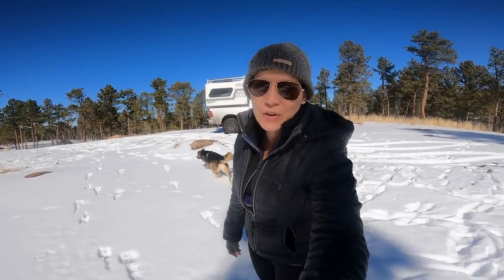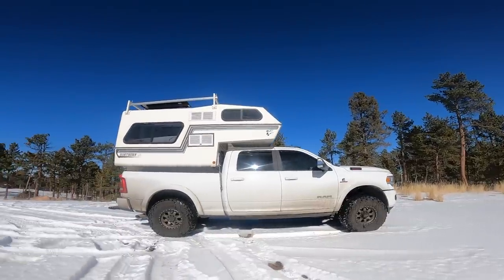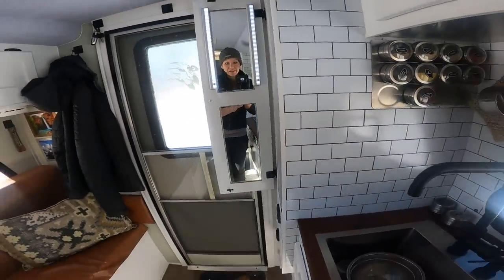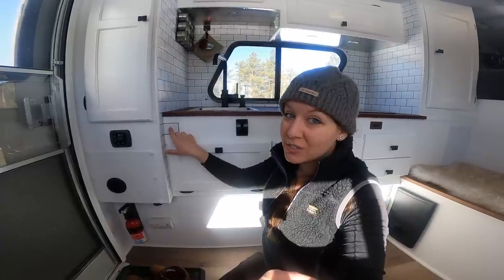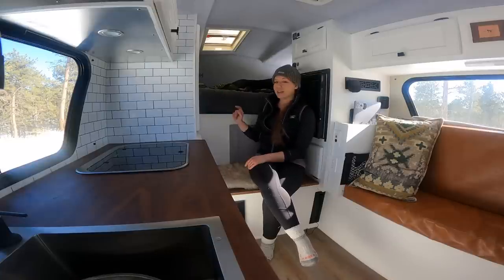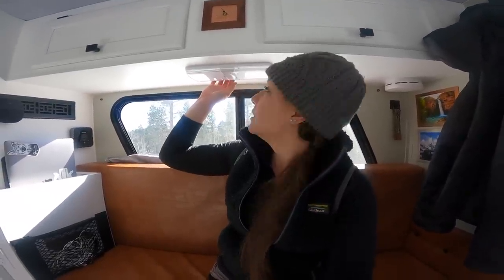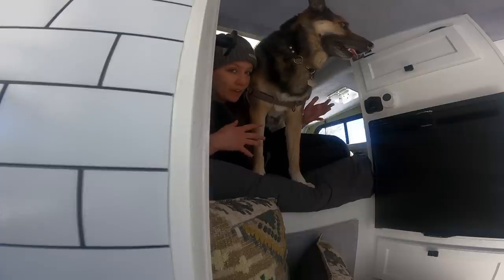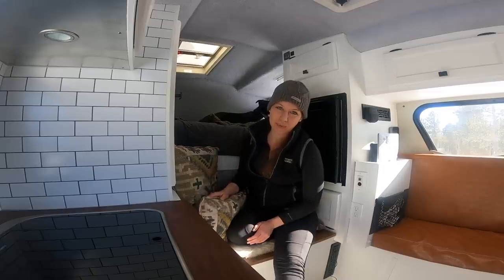Renovated Truck Camper Tour | Northern Lite 610 | 4x4 Solo Female Travel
After 9 months of renovations, my Northern Lite 610 light weight truck camper is ready to go!  Come join Jasper & I as we give a full rig tour, as well as some of my favorite gear/upgrades and what we don't like about the new rig.

✔️ Blackout Curtains
✔️ Garbage Can
✔️ Kitchen Subway Tile
✔️ Kitchen Towel Hooks
✔️ Bungee Holders
✔️ Cabinet Motion Sensor Lights
✔️ Clear Door Panel
✔️ Cabinet Gorilla Grip
✔️ Bedroom Lights
✔️ Countertop Oil + Conditioner
✔️ Main Cabin Area Light
✔️ Soap Dispenser
✔️ Cabinet Knobs
✔️ Wiring Access Door
✔️ Vent for Fridge
✔️ Dimmable RV Lights
✔️ Bar Sink
✔️ Black Adhesive Hooks
✔️ 12V Plugs
✔️ USB & 12V Plug

00:00 Introduction
00:50 Background of Northern Lite 610
01:04 How to find Northern Lite 610
01:42 Sitting on a full-size truck
01:58 Exterior Tour
03:39 Interior Tour
06:19 Kitchen Tour
09:36 Water Tank
10:20 Fridge
10:44 Custom Computer Storage
11:12 Electrical Setup
13:15 Bench Area
14:12 Bedroom Area
16:20 Negative of Layout
19:00 Outro